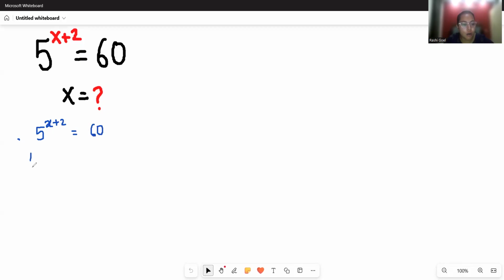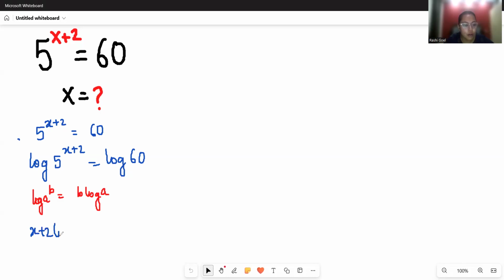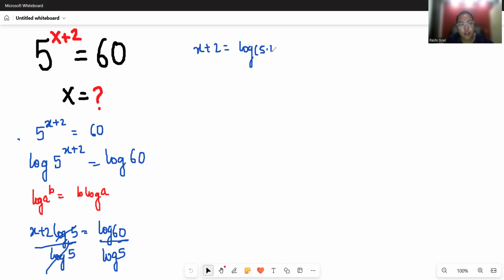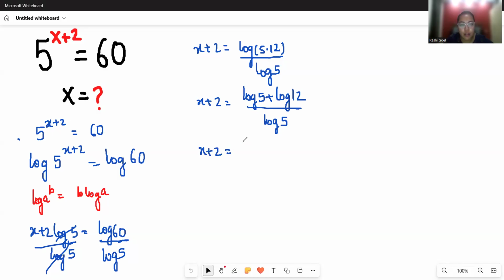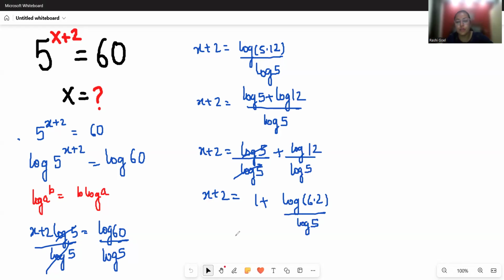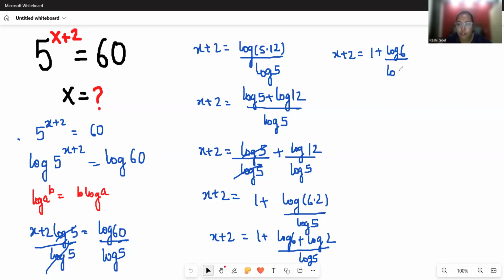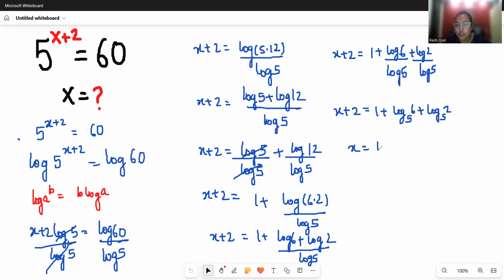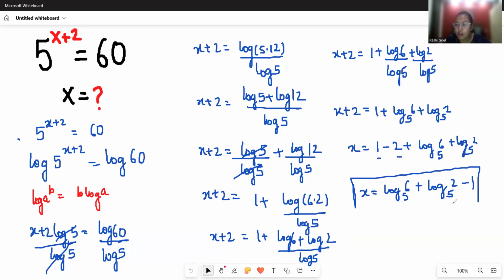Can you solve this exponential equation? 5^(x+2) = 60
Learn how to solve exponential equations step-by-step. This tutorial breaks down the math to isolate x in 5^(x+2) = 60.

If you are struggling with algebra, this walkthrough demonstrates exactly how to use logarithm properties to simplify complex expressions. Whether you are reviewing for a test or learning these concepts for the first time, this breakdown provides a clear method for handling variables in exponents.

We focus on the algebraic manipulation required to solve for x when the base is not easily matched. By the end of this example, you will understand the standard process to solve exponential equations using logarithms and how to apply these rules to similar problems.